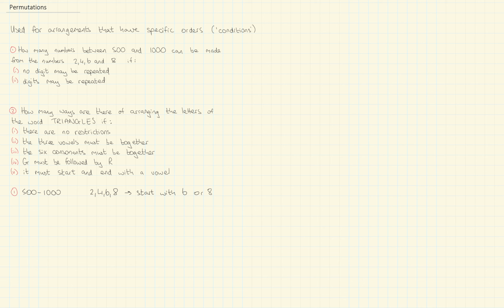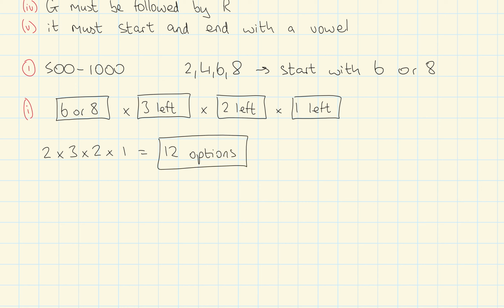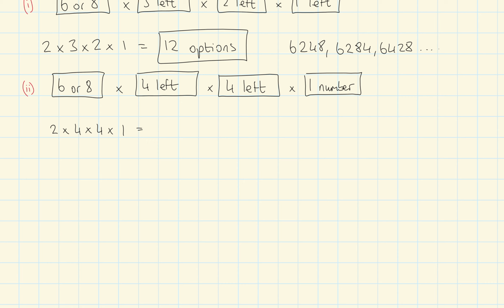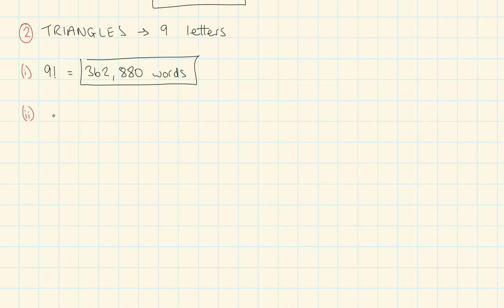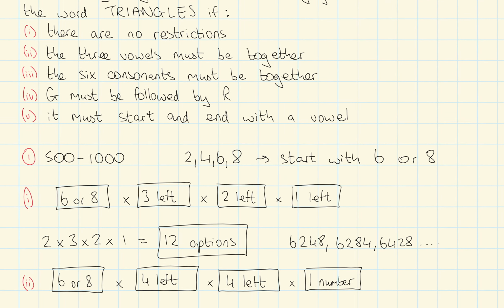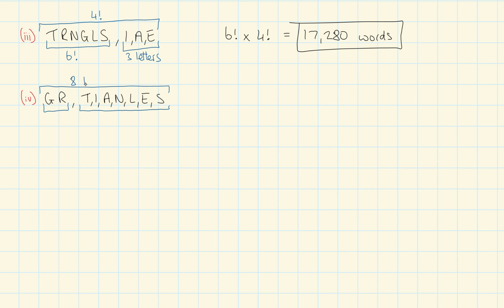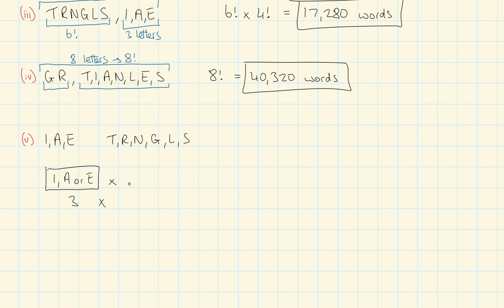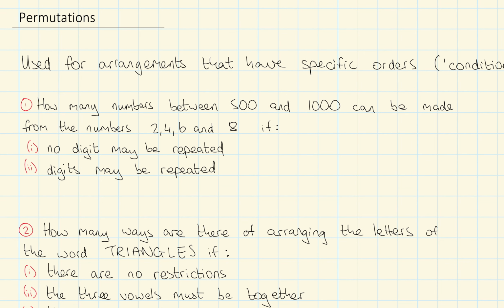Probability - Permutations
This video looks at Permutations.